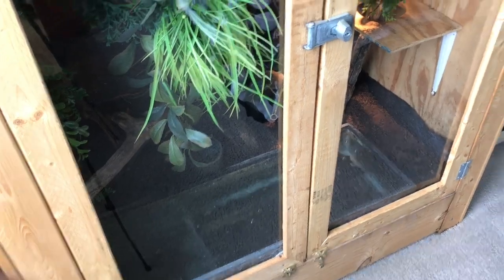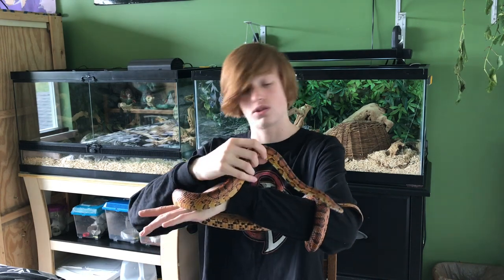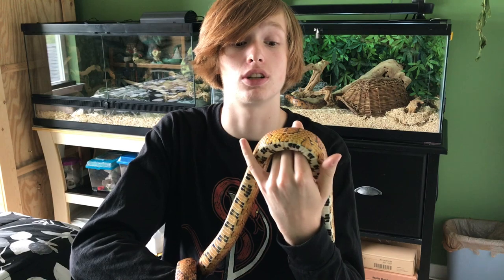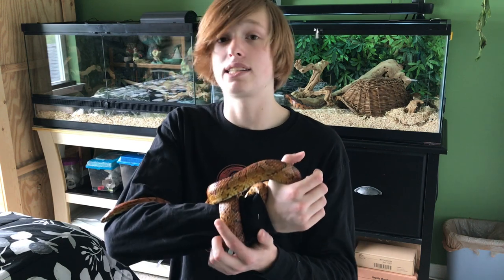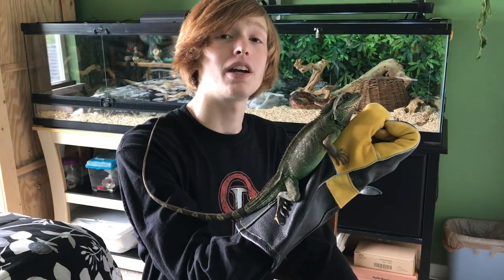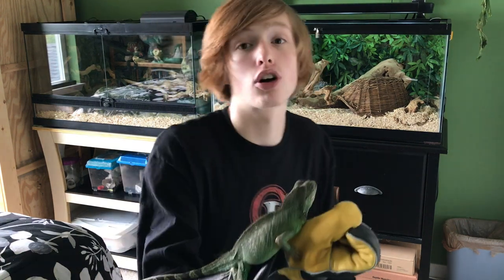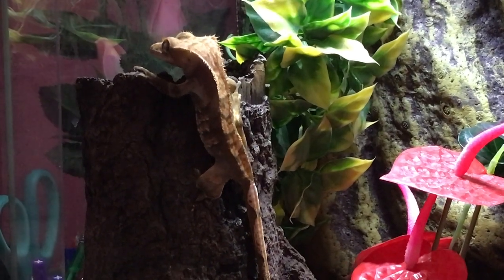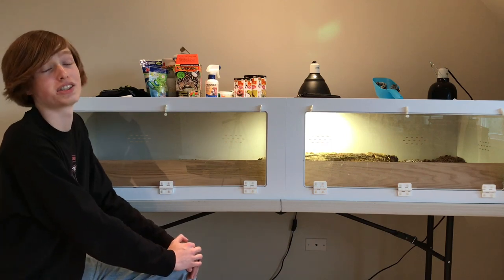Snakes! Water Dragons! A Tegu! & More! |Reptile Room August 2018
So yeah... it was time for a reptile room update...

I seriously hope y’all enjoyed the video! The reptile room truly has needed an update as  it really has had a lot of changes. There’s obviously going to be much more happening in the future, and I can’t wait for y’all see join me as we continue through this amazing reptile hobby!

In Order Of Appearance:

Hash, Carolina Corn Snake- 0:57

Vegas, Carolina Corn Snake- 3:31

Chilli, Sunglow Albino Corn Snake- 6:42

Harriet, Chinese Water Dragon- 7:57

Unnamed Male & Female, Rough Scaled Sand Boas- 10:33

Rocky, Bearded Dragon- 11:13

Jazz, Crested Gecko- 12:26

Zilla, Argentine Black & White Tegu- 12:59